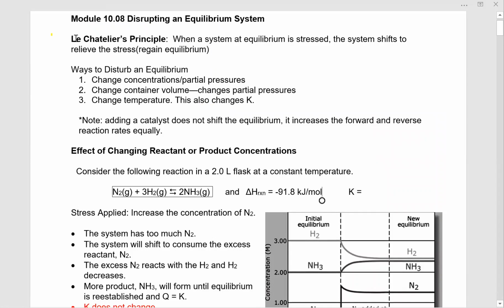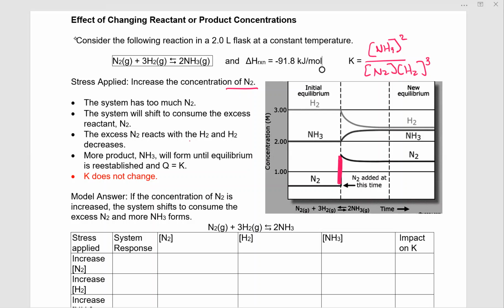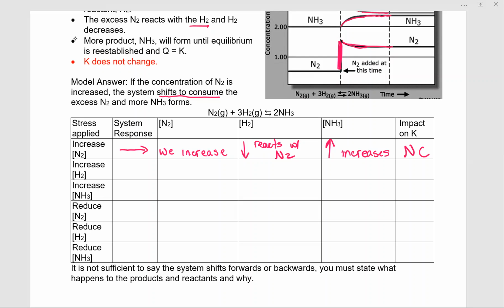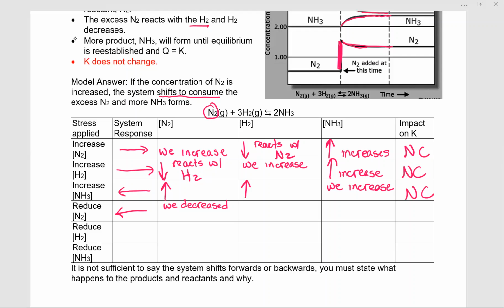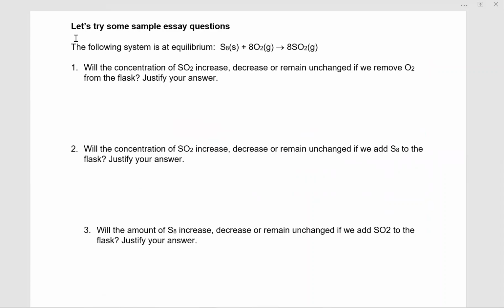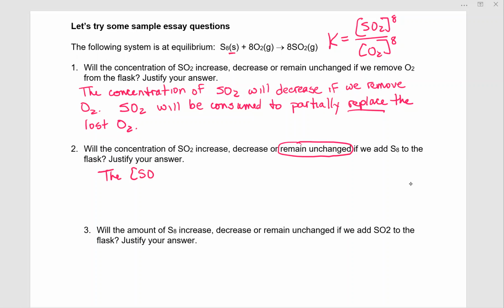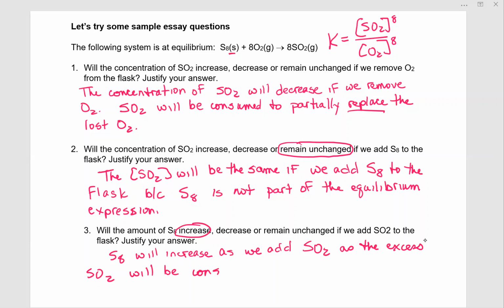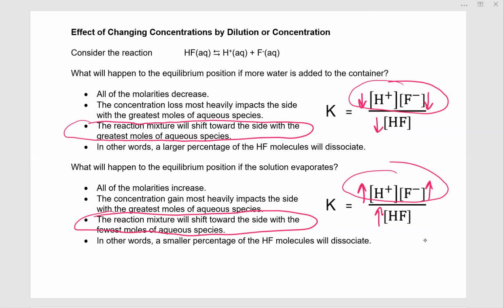9 08 Equlibrium le chatelier concentration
Impact of changing concentration on equililbrium positions